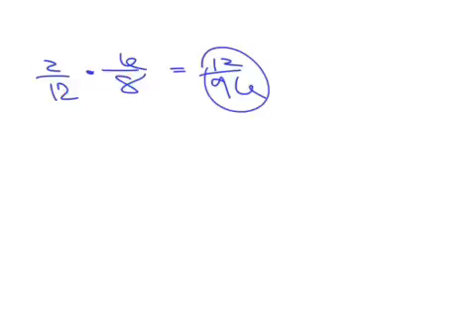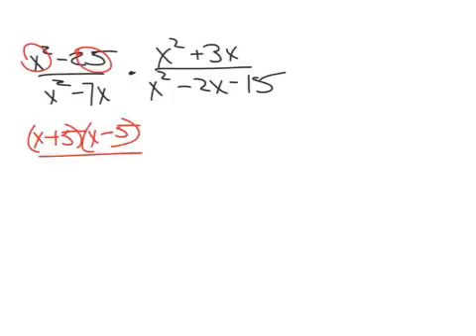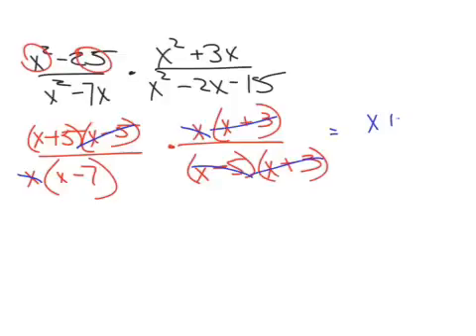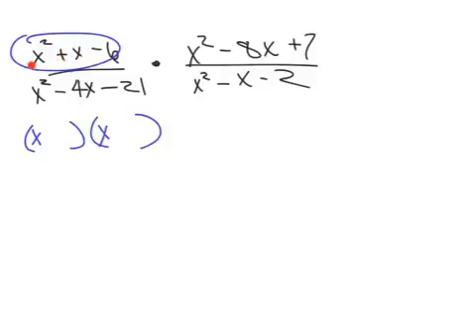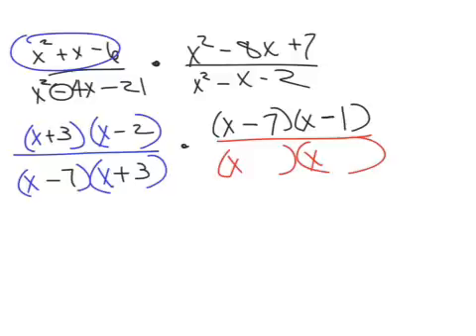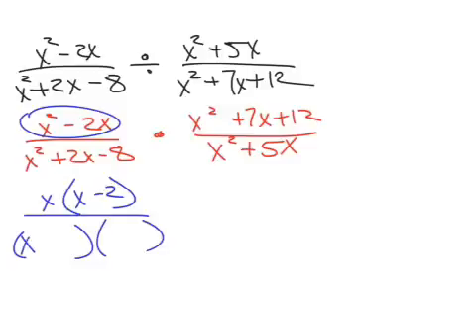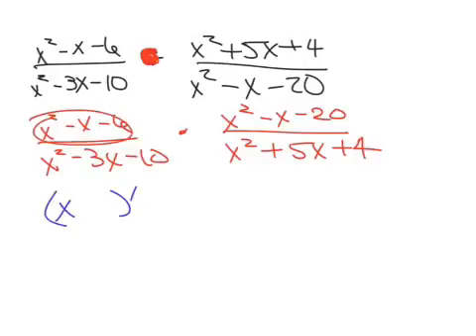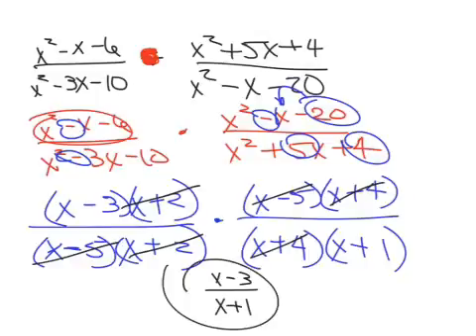L 93 algebra 1